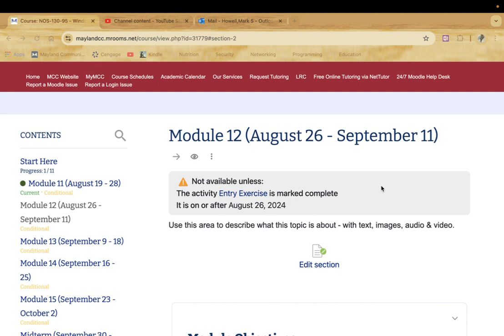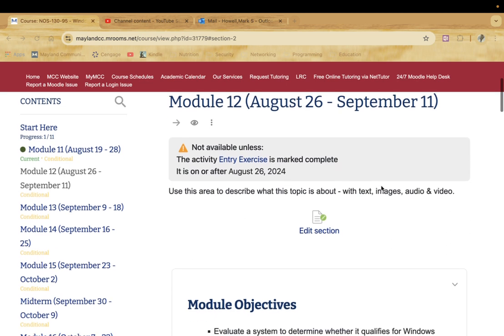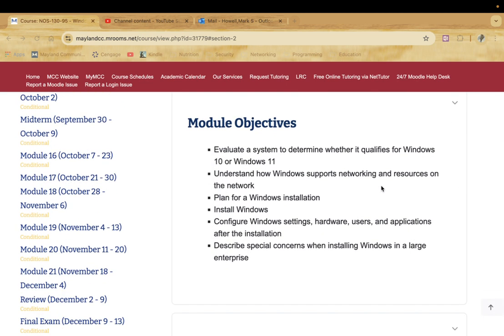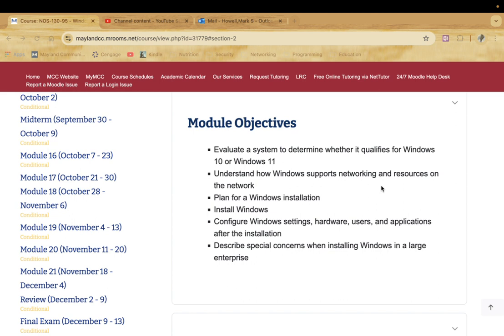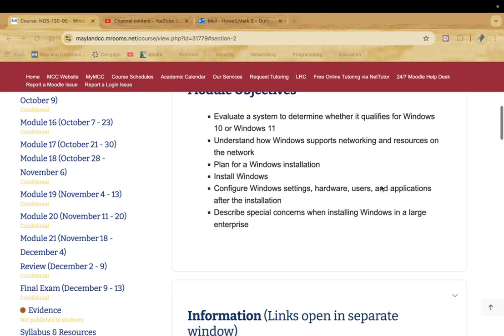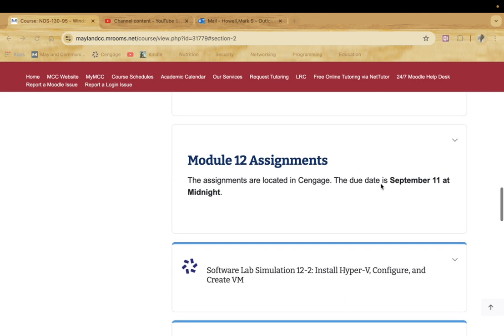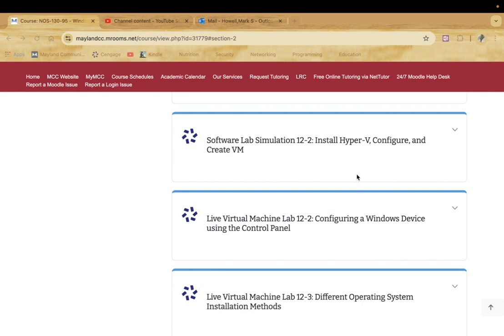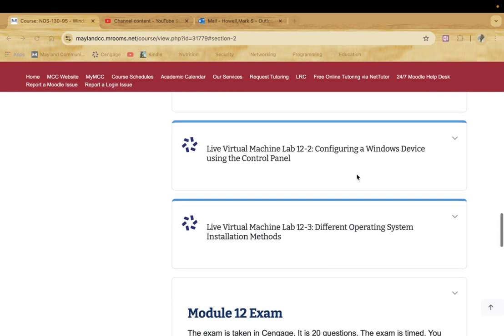FA24 NOS-130 Module 12 What to Expect